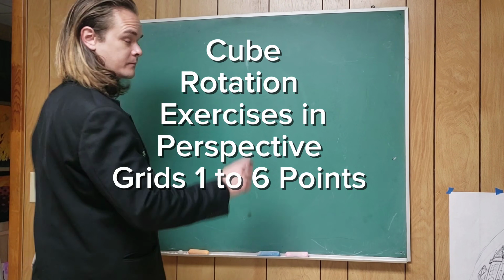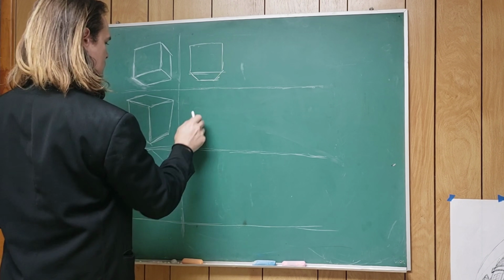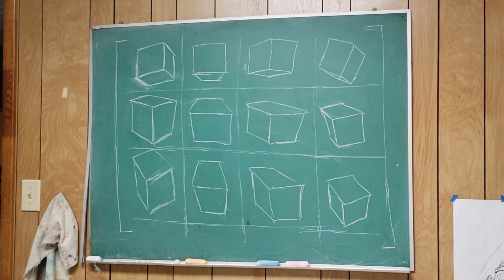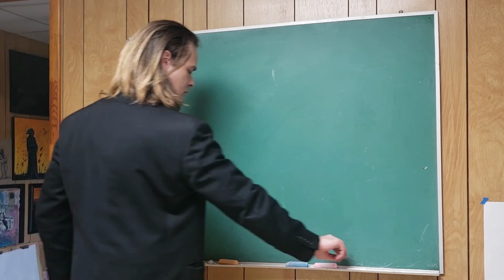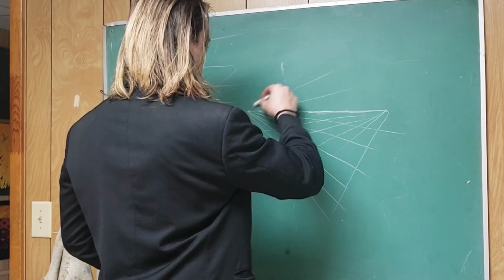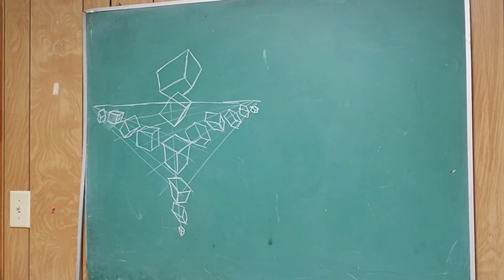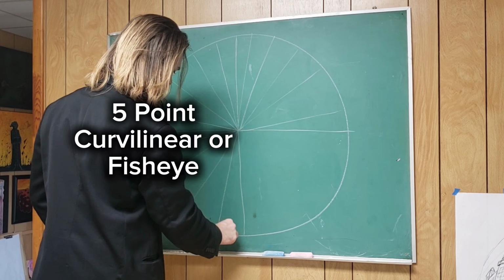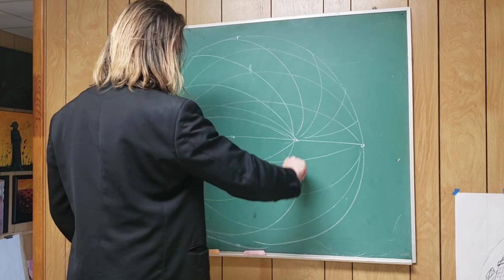Cube Rotation Exercises in Perspective Grids 1 to 6 Points Step by Step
Teaching you how I perform cube rotation exercises by using an n x n matrix to line up the cubes before drawing them in perspective grids 1 to 6 Points.